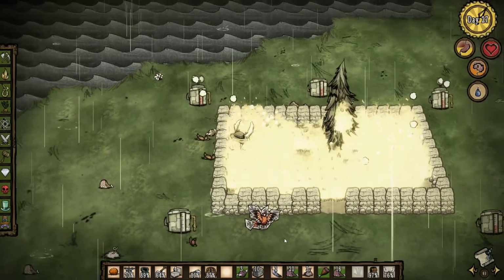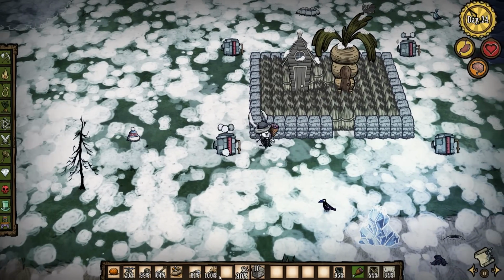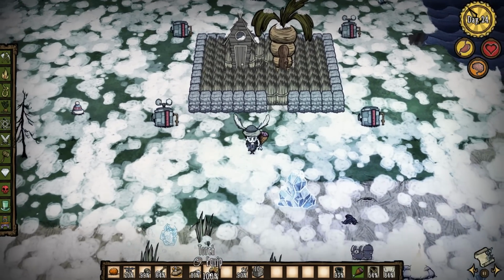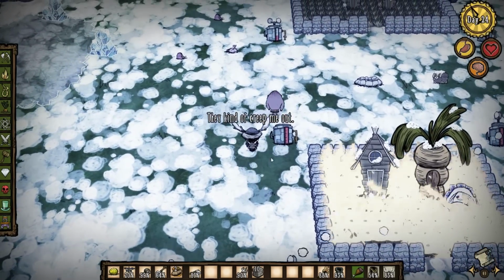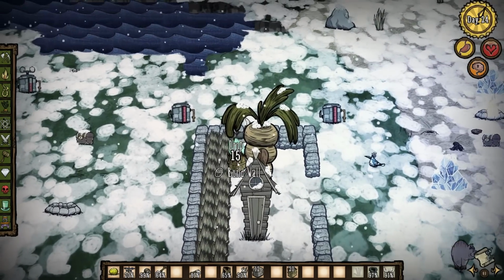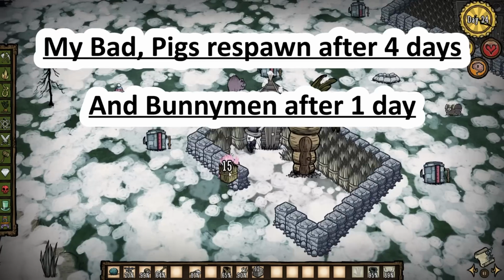🔥 Are FIRE FARMS Crazy OP? - Don't Starve: Reign of Giants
Love 'em or hate 'em, it appears Fire Farms are here to stay. They are hands down the fastest way to mass farm in Don't Starve but why do some players swear by them while simultaneously chastising anyone who dares to use a mod or the developer console to enjoy Don't Starve?

Ratings are disabled so players can actually have an honest conversation in the comments without feeling pressured to choose the "popular" opinion. If you disagree/agree with my opinion in this video please let me and everyone else know why in the comments section below.

▼ More Don't Starve Tutorials ▼

A Fire Farm is an enclosed mob spawn point which is set on fire and then immediately put out by using Ice Flingomatics. The mobs take continual damage from the bursts of fire over time but items do not which means mobs will die but their drops won't turn to ash, thereby allowing the player to collect them after the 'farming' is completed.

REIGN OF GIANTS

Don’t Starve: Reign of Giants is an expansion pack that adds new characters, seasons, creatures, biomes, and other challenges to Don’t Starve.

The entire world of Don’t Starve has been expanded and is now even more uncompromising! New mysteries, challenges and scientific innovations await your discovery. Manage your resources well, because the wilderness of Don’t Starve has learned some new tricks.